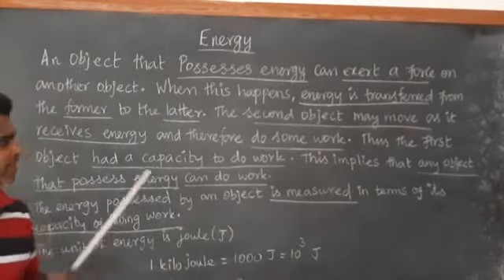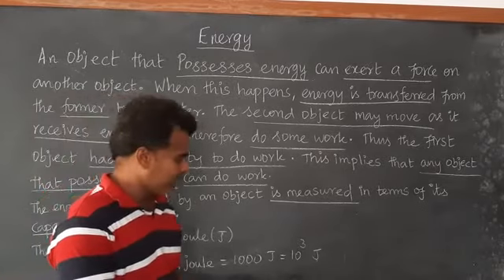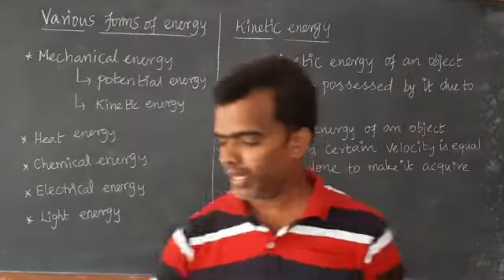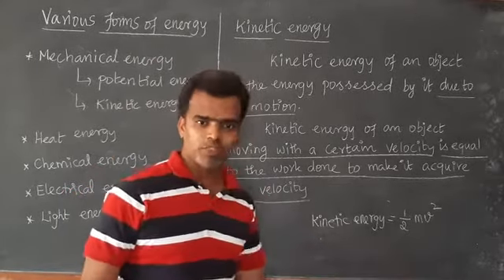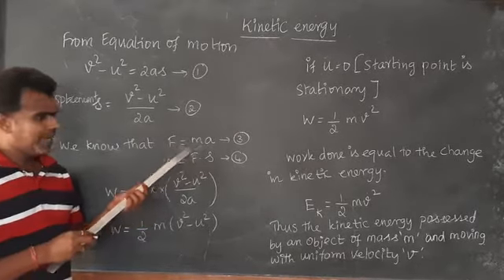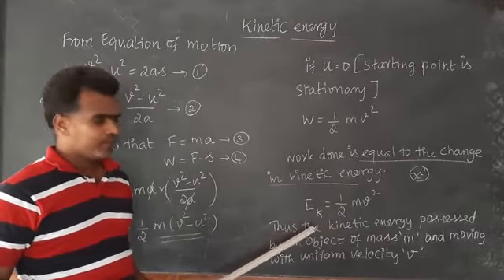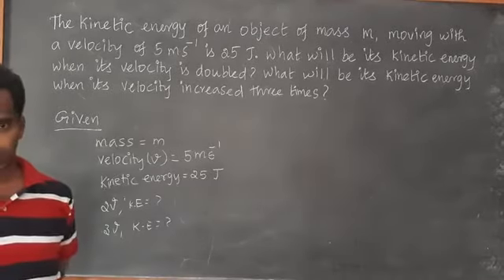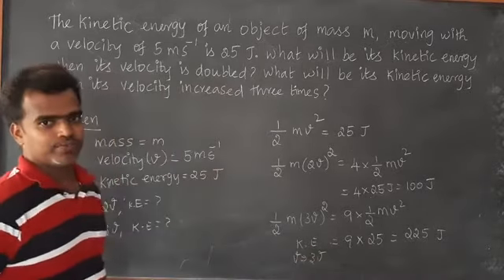Class 9 Energy, Kinetic energy